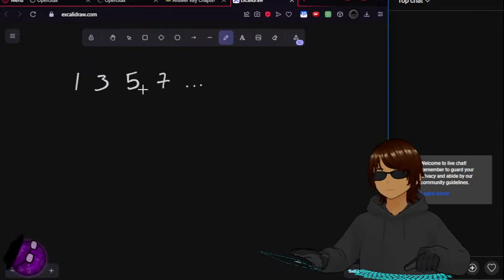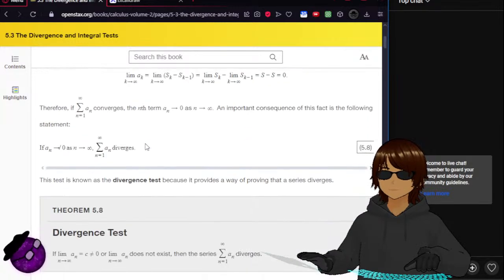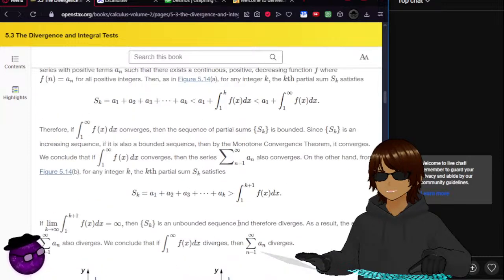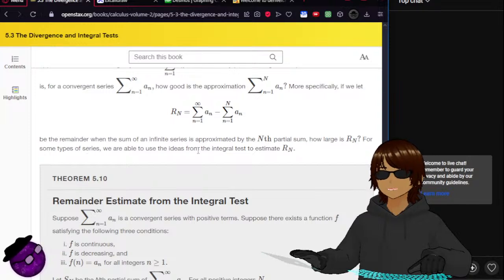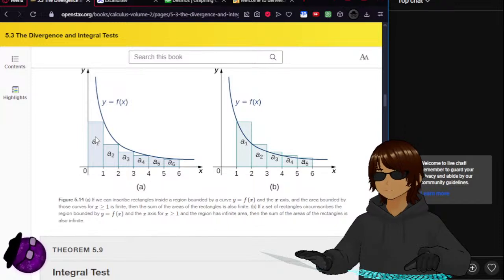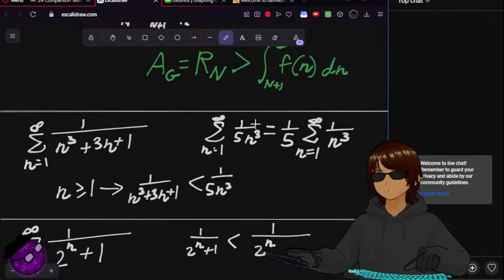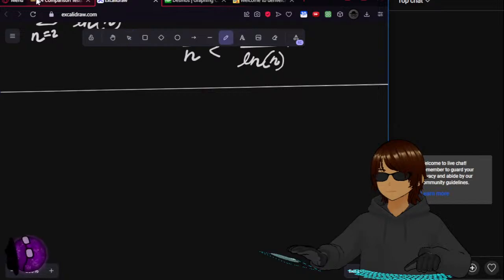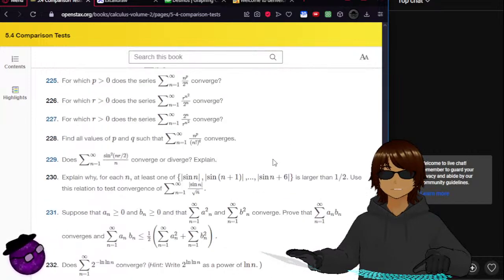Sequences and Series (Part 2) | Calculus 2